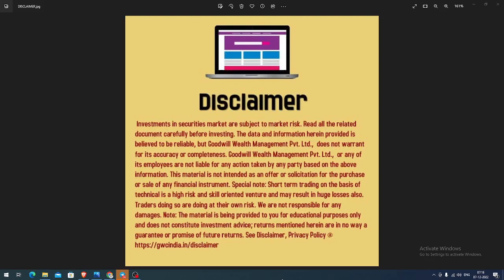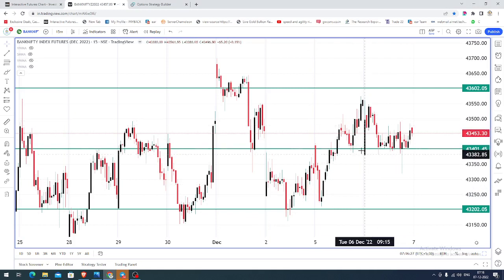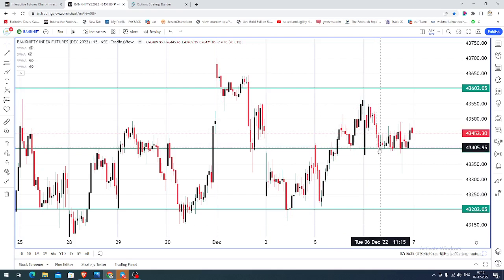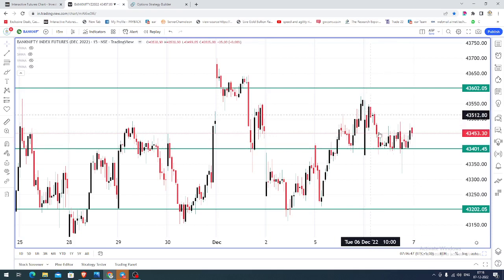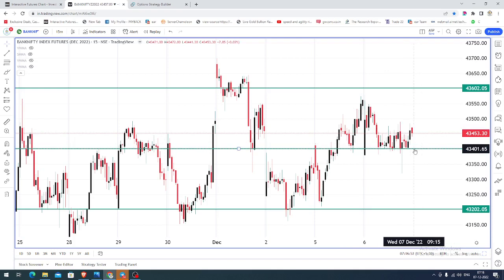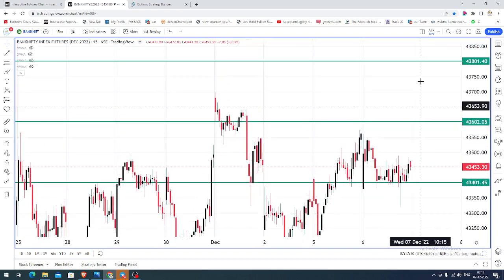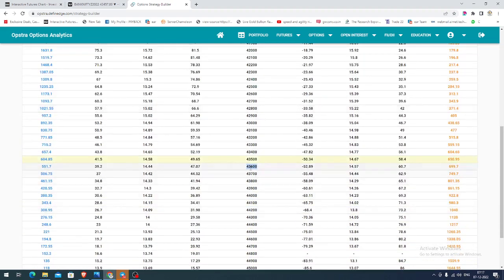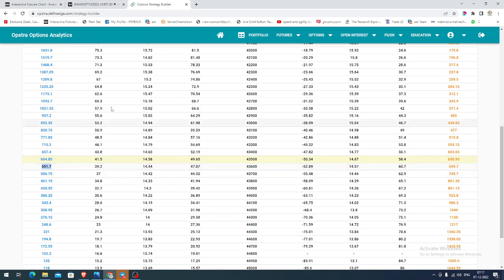BANK NIFTY INDEX TRADING ANALYSIS FOR TODAY IN ENGLISH